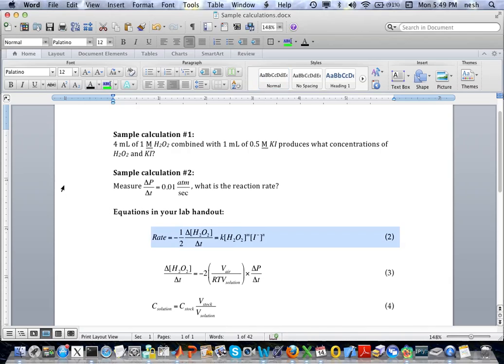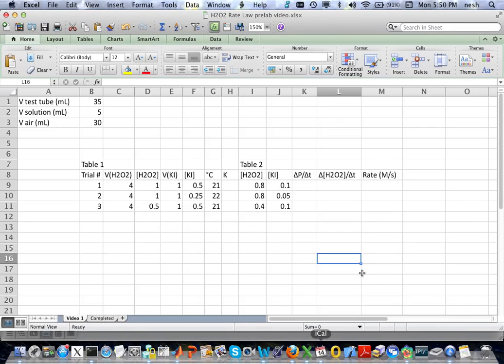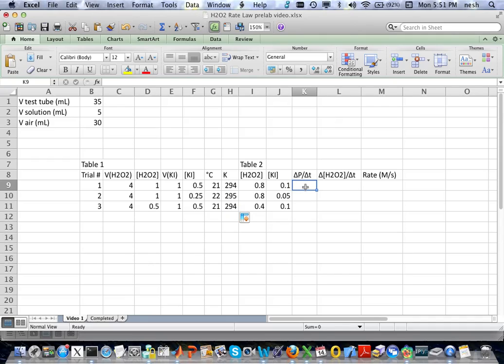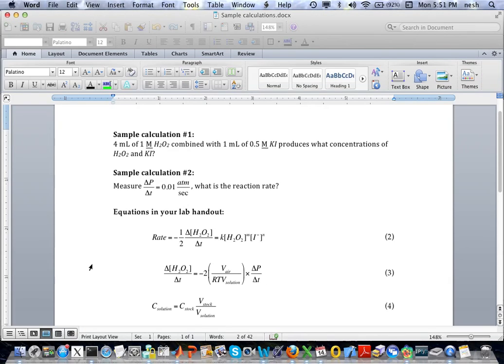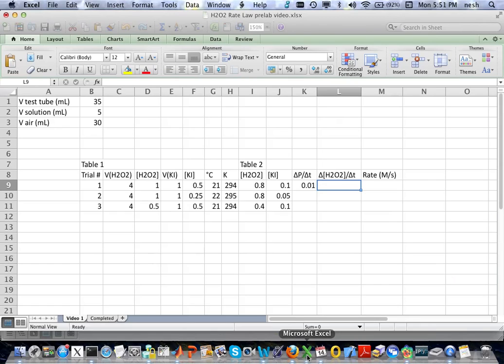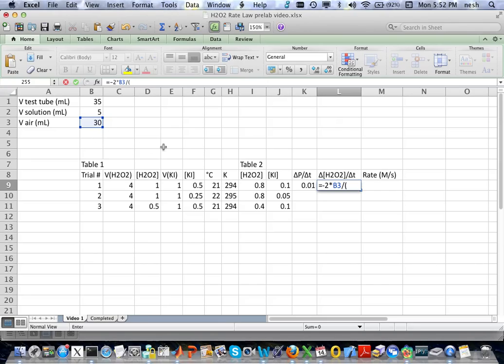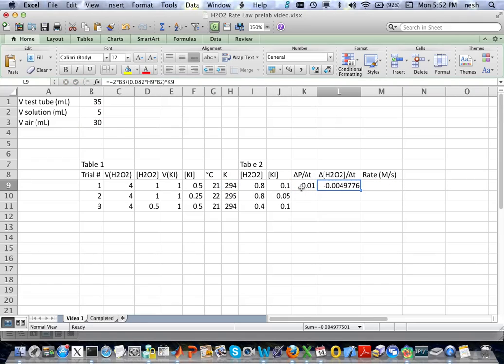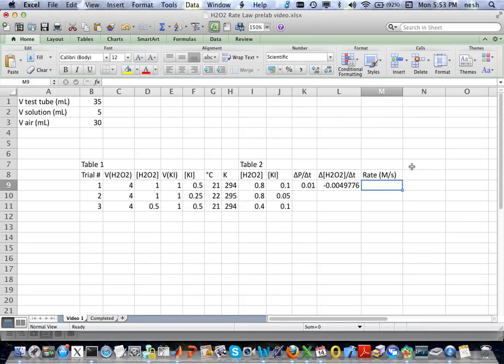H2O2 Rate law prelab video 2 Reaction rate in Excel